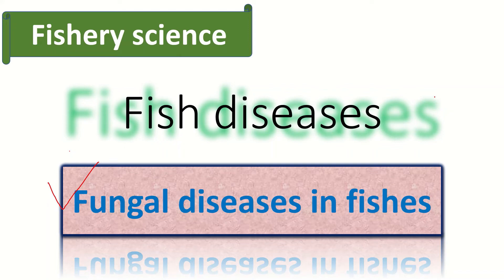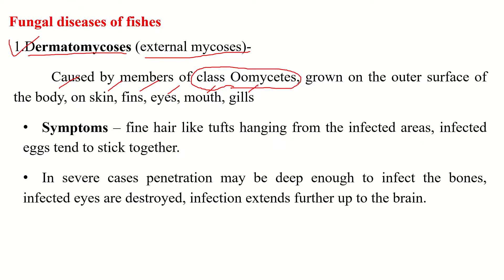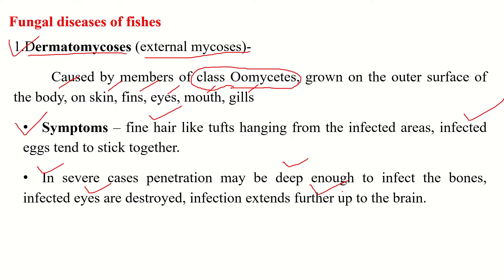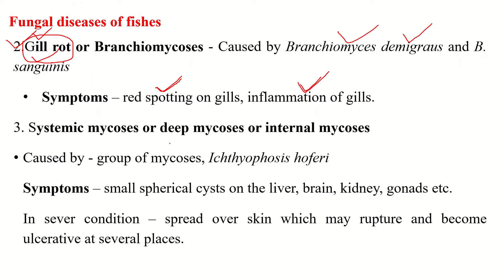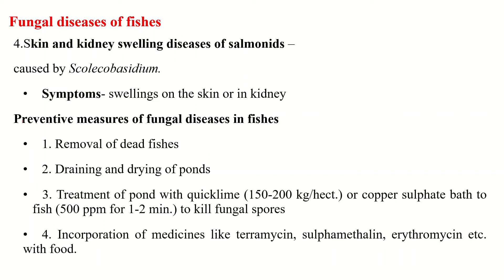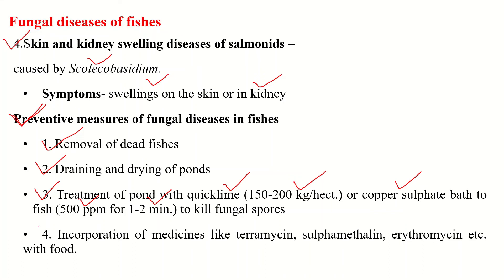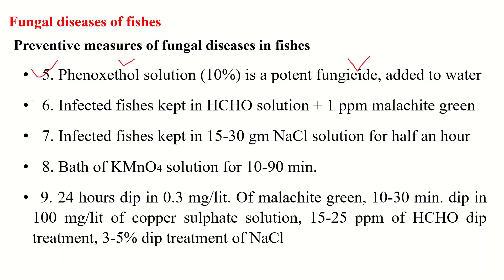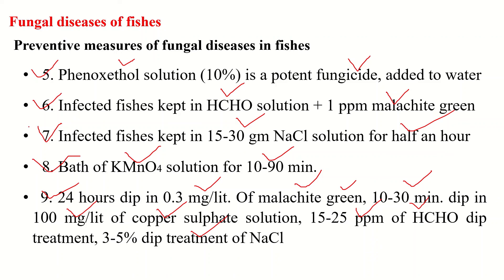Fungal Diseases in fishes | fishery science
Videos uploaded to this channel are for those students who have an interest to understand the basic concepts related to the subject of zoology
this video will focus on some fungal diseases in fish.